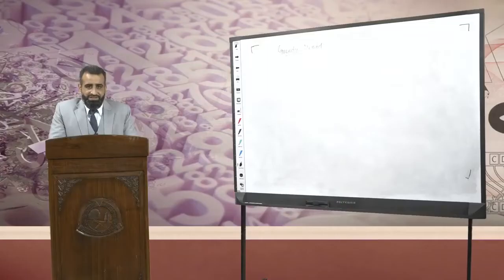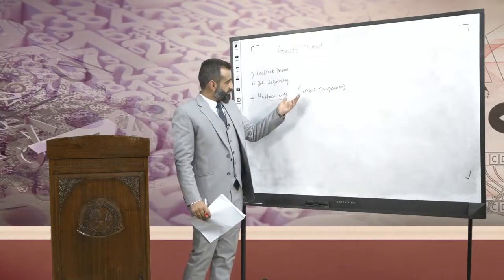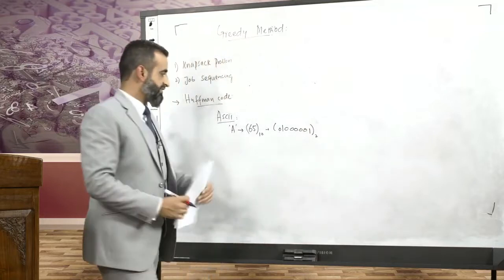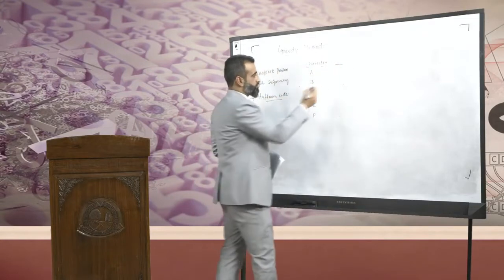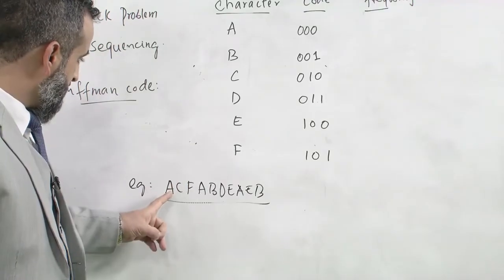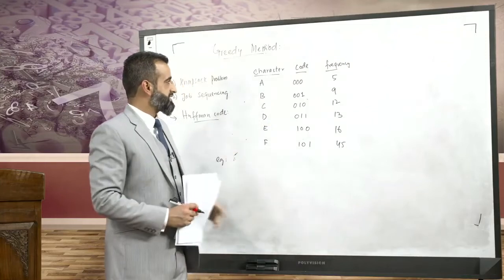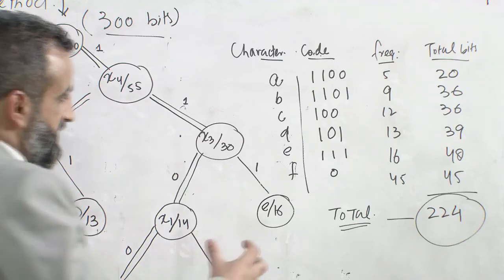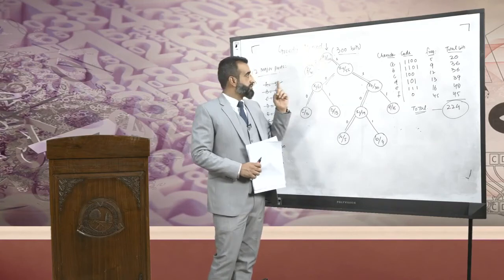Huffman Codes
Huffman coding is a data compression algorithm that compresses a file a without loss of any information in such a way that the original file can be reconstructed and based upon the characteristics of data, the compression can lead to savings of about 20% to 90%. The idea is to assign a code (sequence of bits called as codeword) to each character in the input file and lengths of these assigned codeword’s can be fixed-length or variable length.